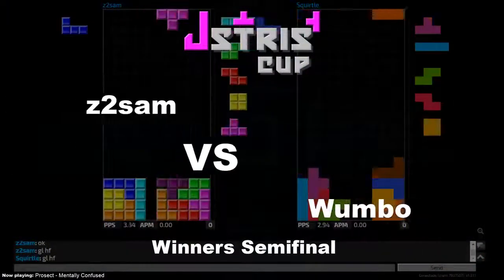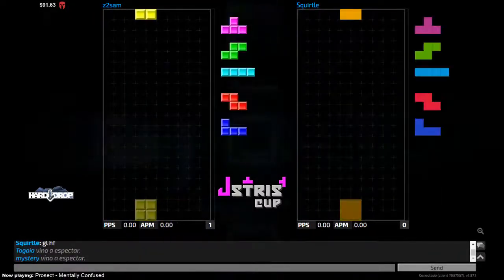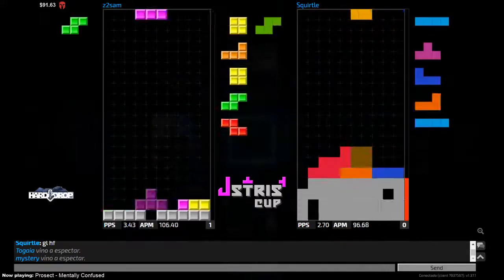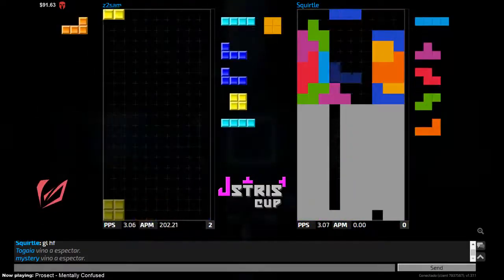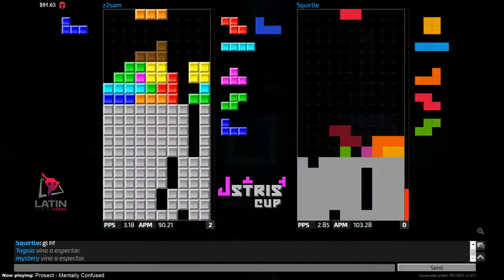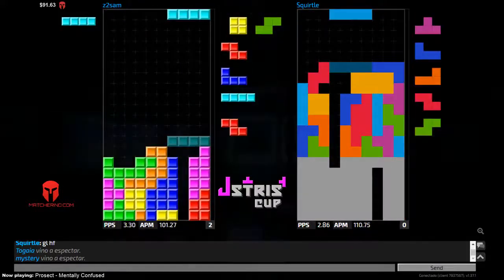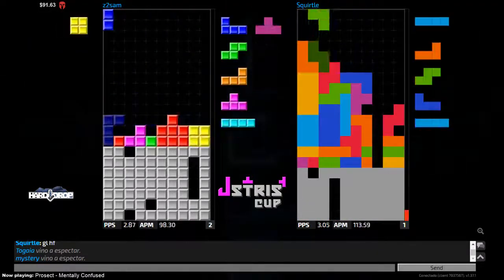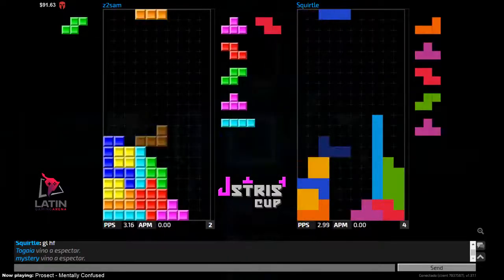Jstris Cup 3 - z2sam vs Wumbo - Winners Semis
Jstris Cup is the premier Jstris tournament hosted monthly on Jstris. Jstris Cup 3, organized on August 24th 2019.

Jstris Cup is the premiere Jstris tournament hosted monthly on Jstris. Jstris Cup 3, organized on August 24th 2019.